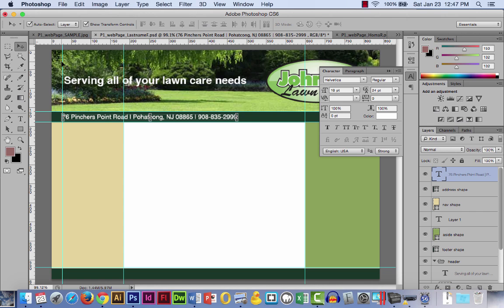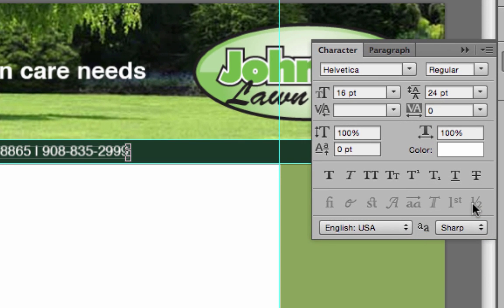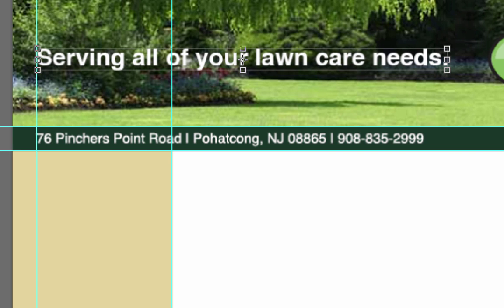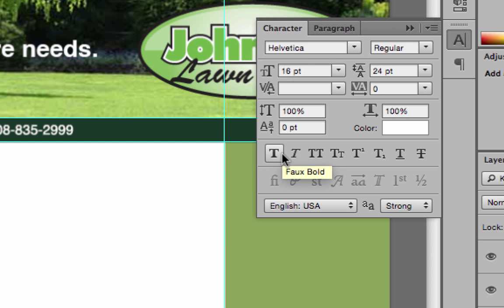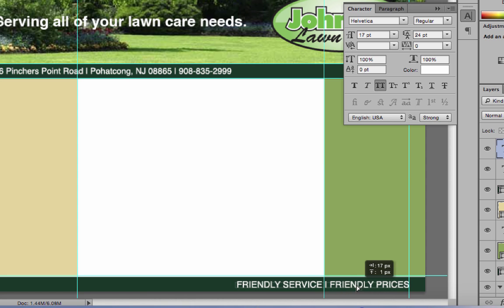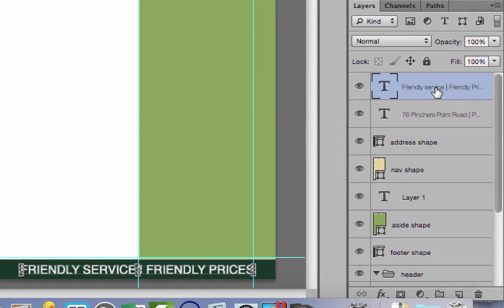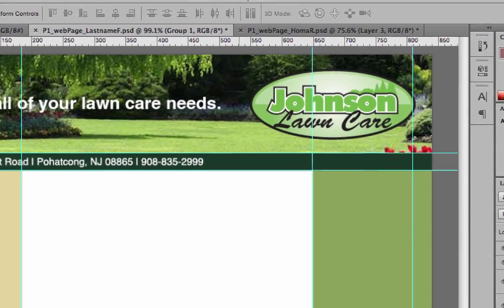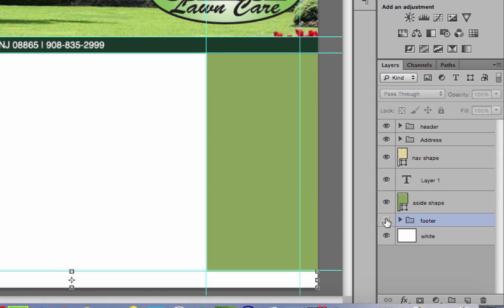P1_WebPageComp_pt4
Adding Text Layers and Managing Layers and Layer Folders.